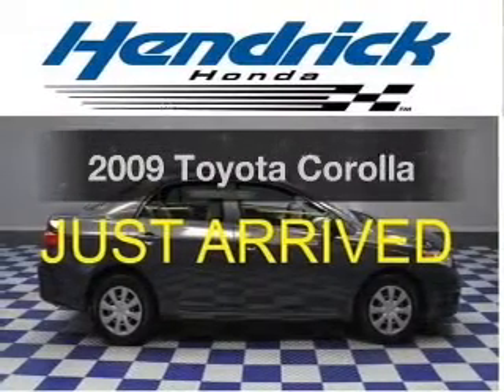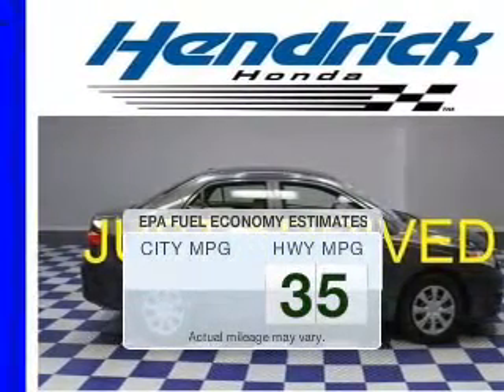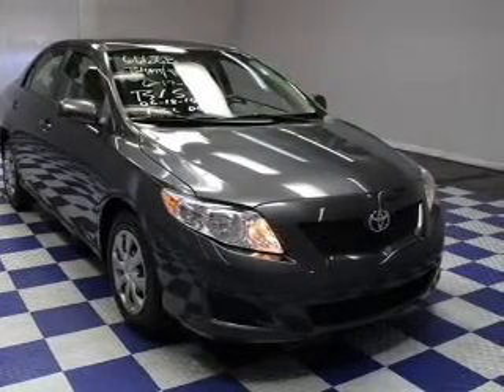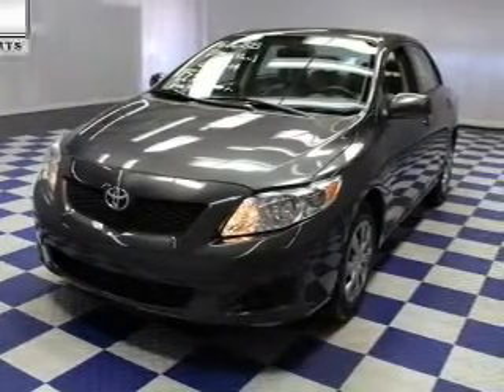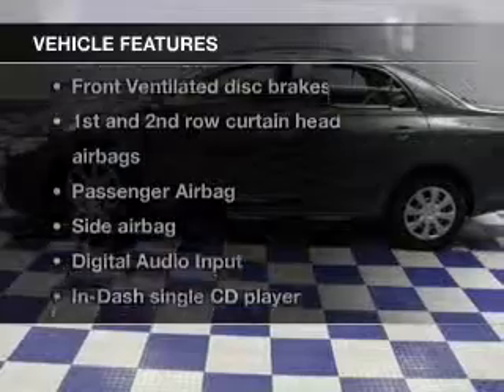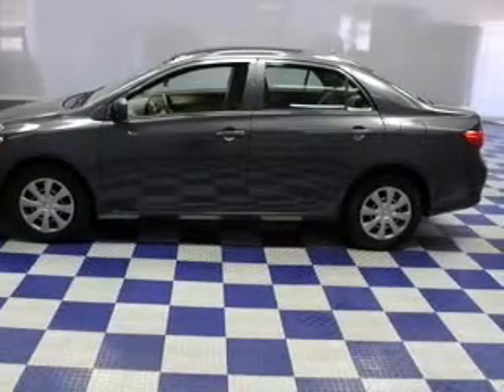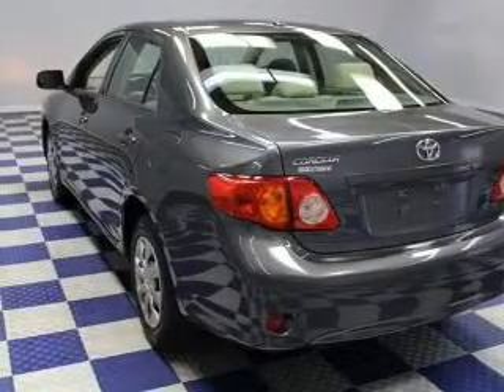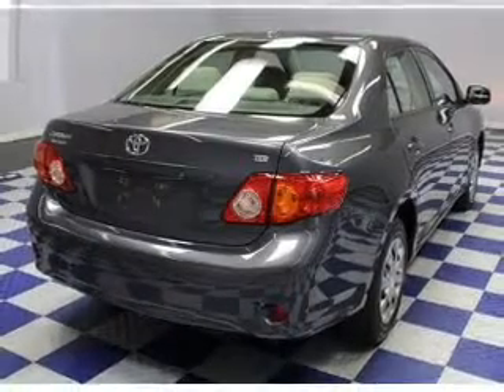2009 Toyota Corolla - Charlotte NC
Year: 2009
Make: Toyota
Model: Corolla
Trim:
Engine: 1.8 liter inline 4 cylinder 16 valve
Transmission: 4-Speed Automatic
Color: Magnetic Gray Metallic
Mileage: 43454
Address:
8901 South Boulevard